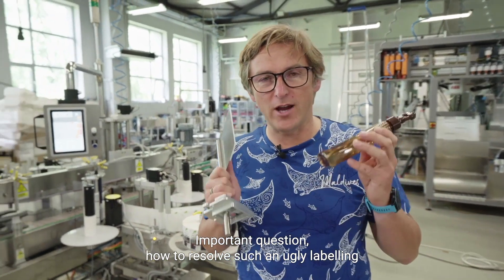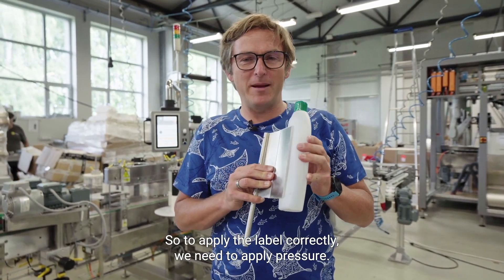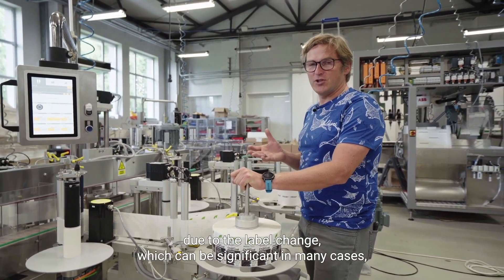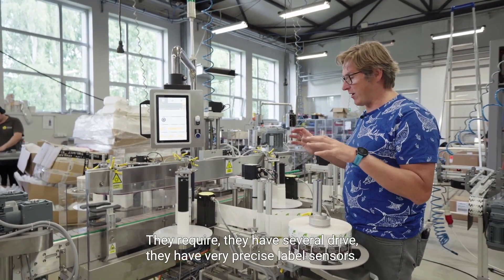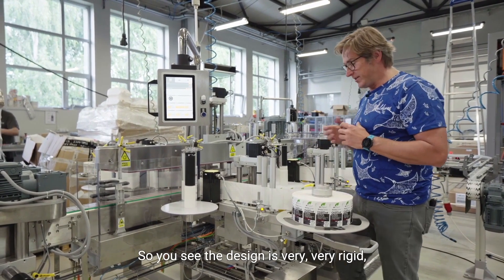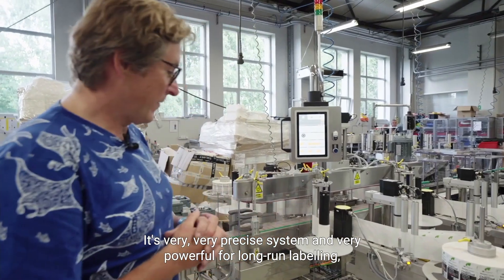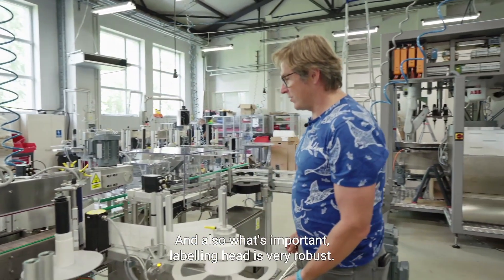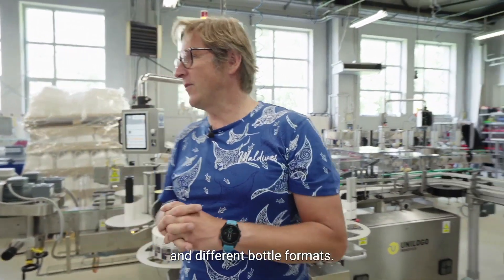Labelling machine DUO 4G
Looking for a step-by-step guide to labelling? Or maybe you’re wondering how the latest technologies allow some companies to always stay 2 steps ahead of their competition?

Well, we have just the video for you. Quick changeover, 3D printed format parts and pinpoint precision are common features of our machines, but today we want to give the spotlight to our labelling machine DUO 4G.

Take a tour of the labelling machine and discover the most important elements of labelling and why our clients are able to stay on top of their game in the dynamically changing markets.